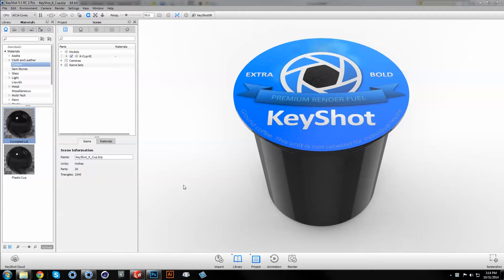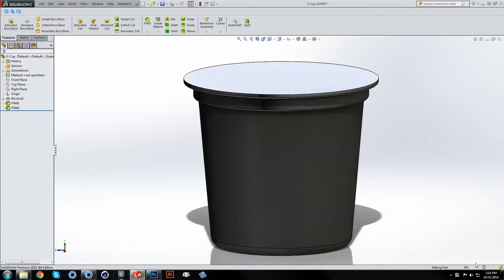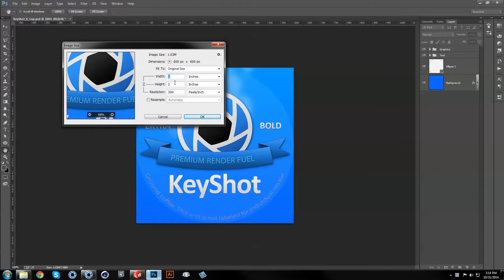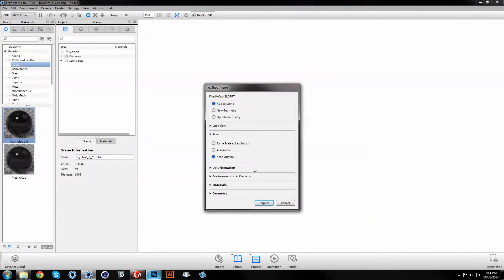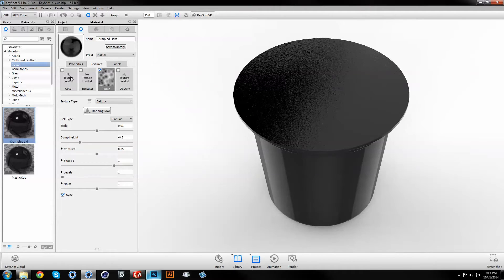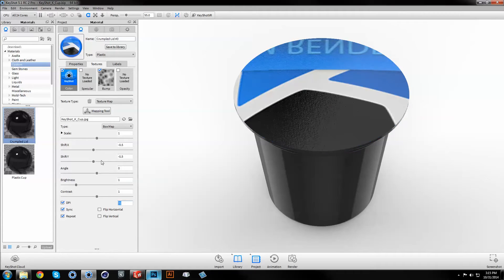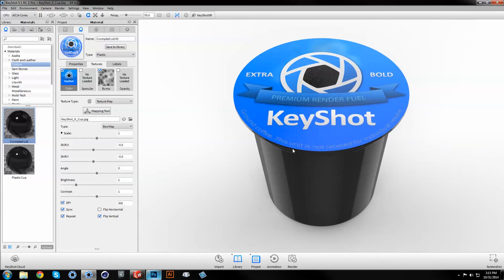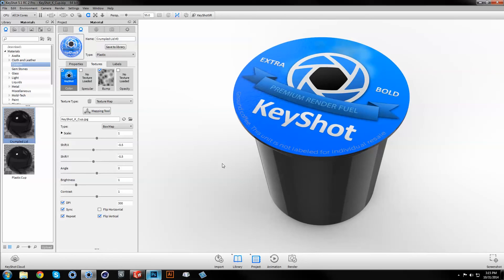KeyShot 5: DPI Input for Textures and Labels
Level: Intermediate

Now with the ability to specify DPI values, it is easier than ever to accurately map textures and labels at a one-to-one scale.